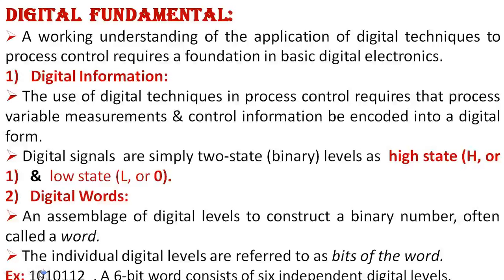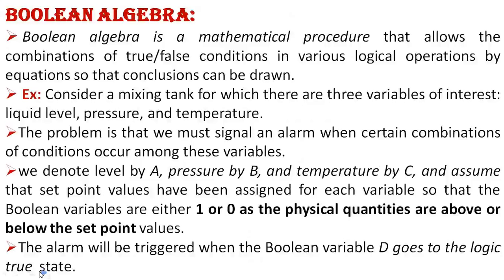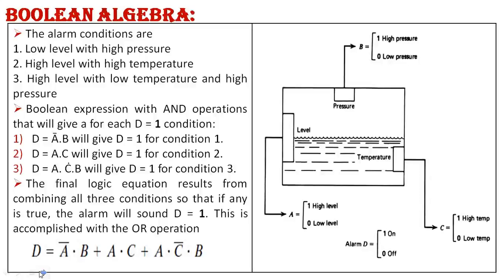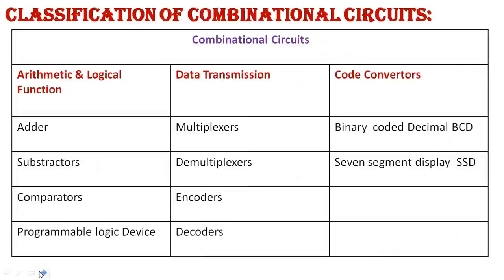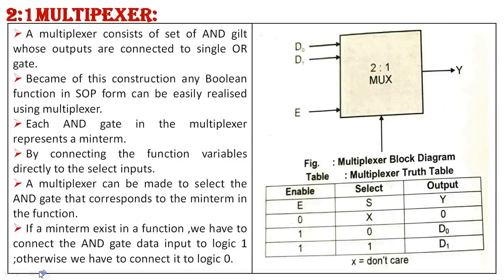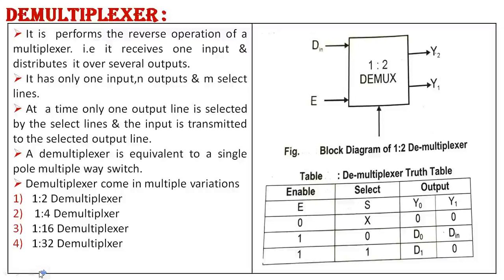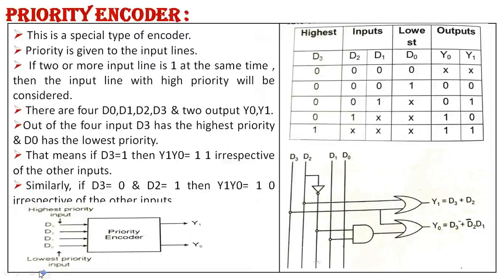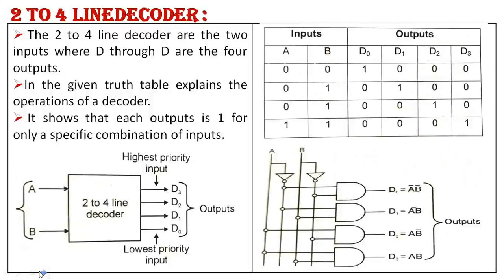TYBSc ( Physics )|Paper V|Sem IV|PH345(B):Advanced Electronics|Sachin S. Bandgar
Chapter : Digital Signal Conditioning using Op-Amp